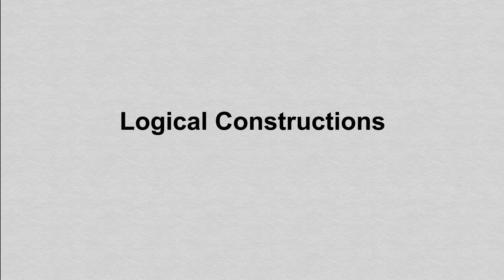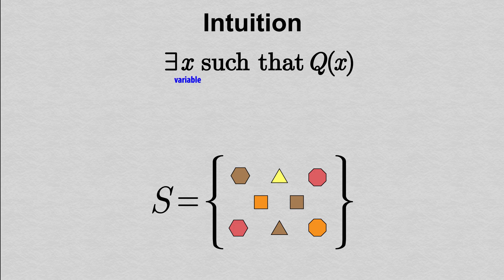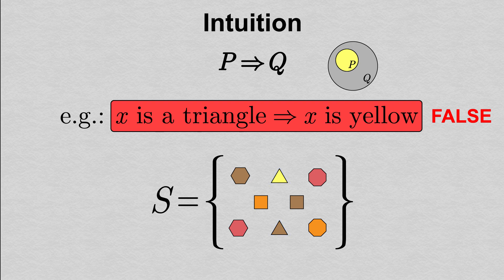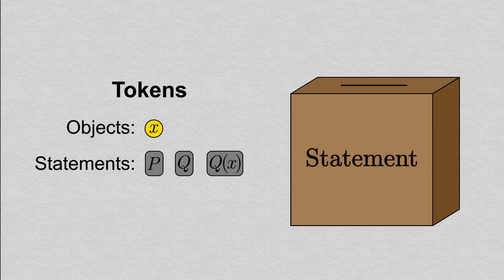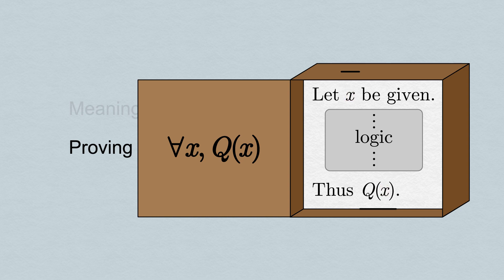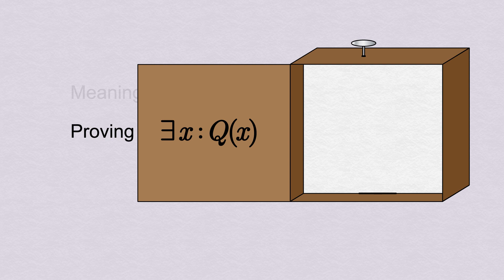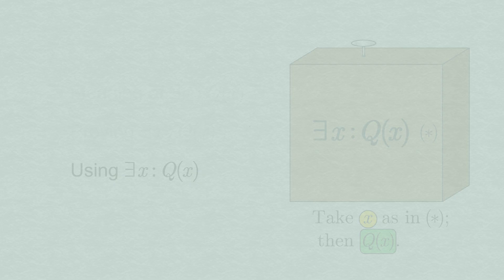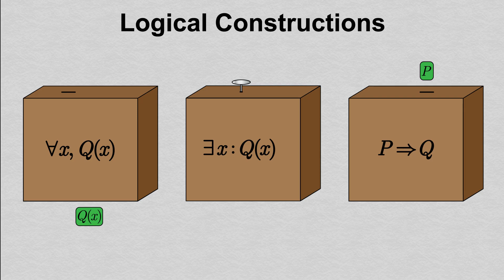Logical constructions: for all, there exists, and implies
In this video, we give an introduction to the intuitive meaning of the for all, there exists, and implies statements that are used as the building blocks for almost all mathematical definitions, then we work to view each one as a tangible transaction, in an effort to better understand what each one logically means, how they are proven, and how to use them in proofs.  Overall, the intent is to build a firm foundation as students move into more abstract mathematics courses.